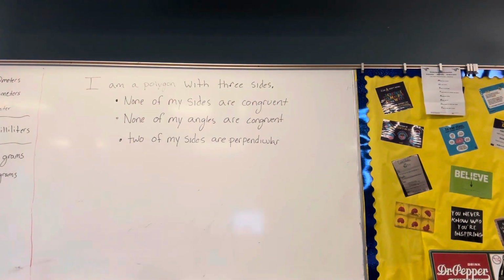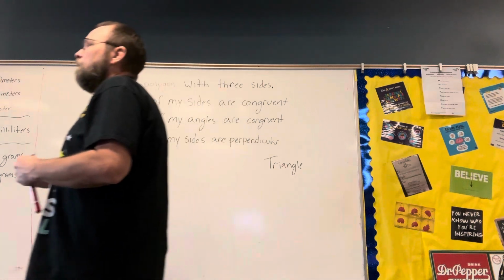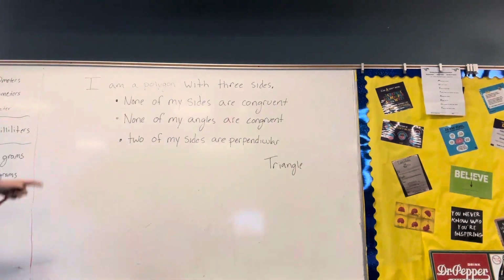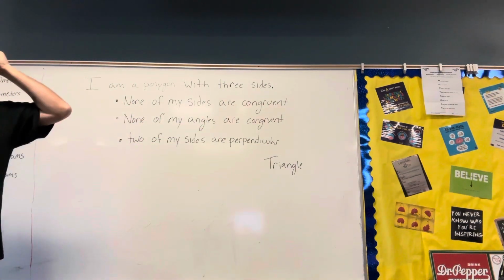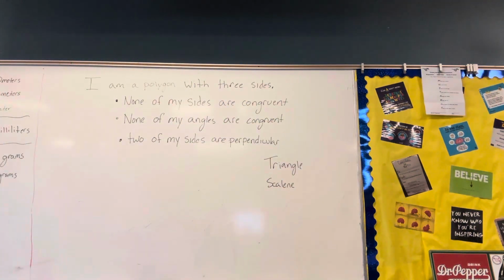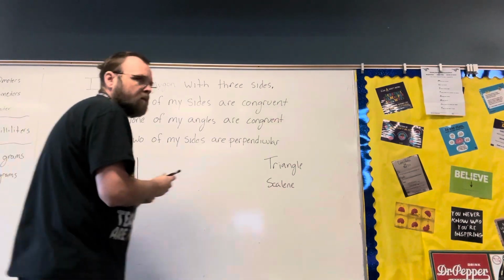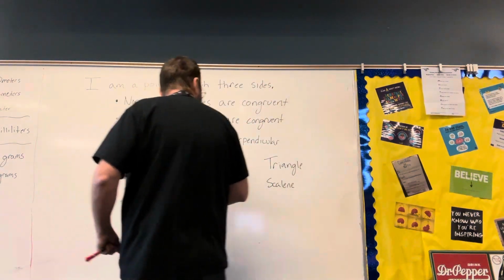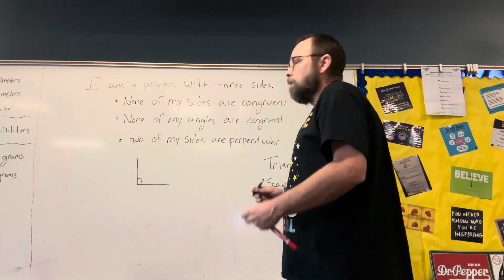2024-02-01 test review two